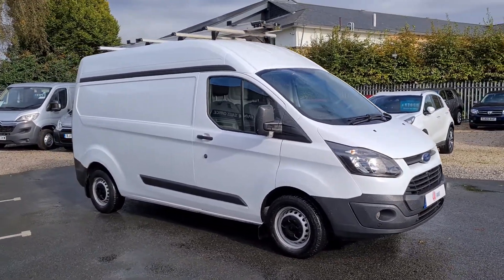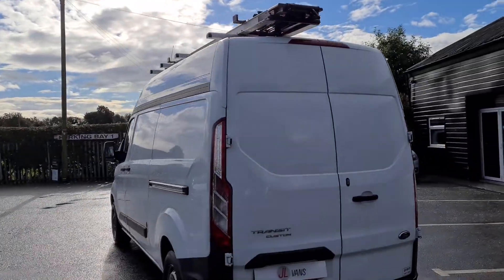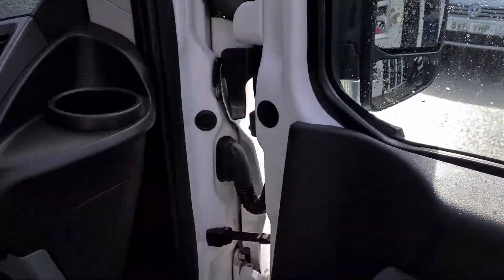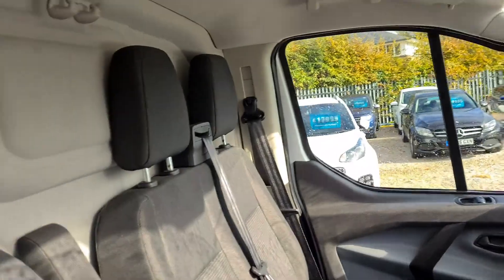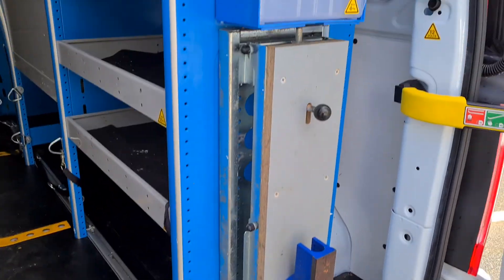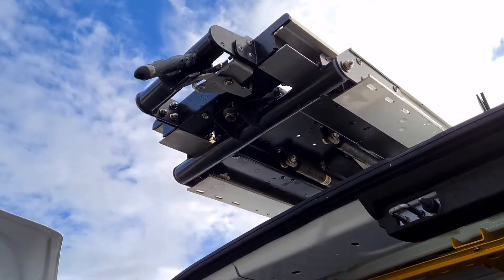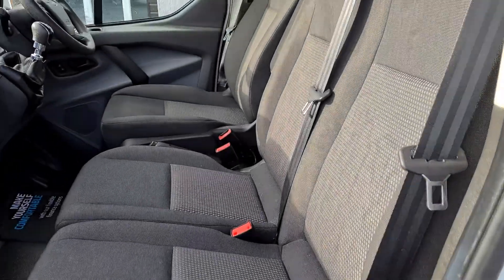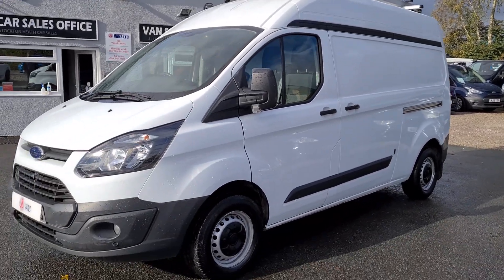Ford Transit Custom L2 H2